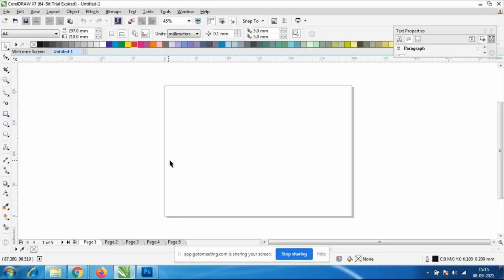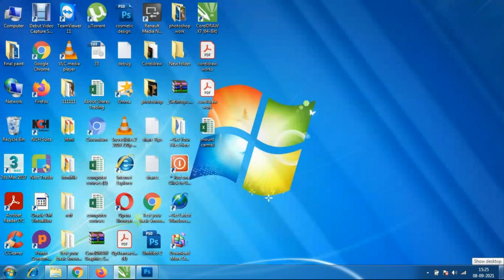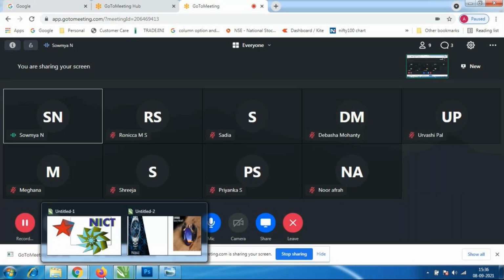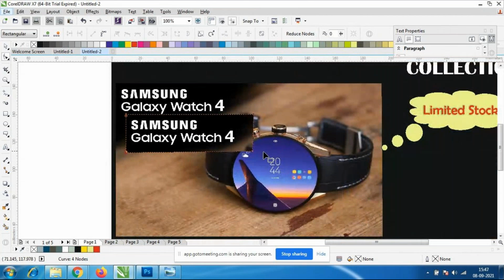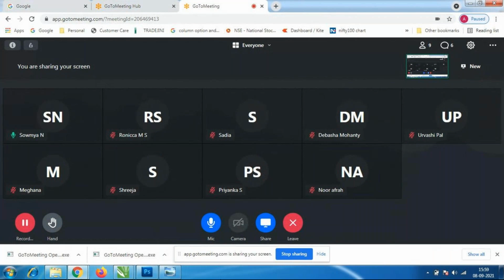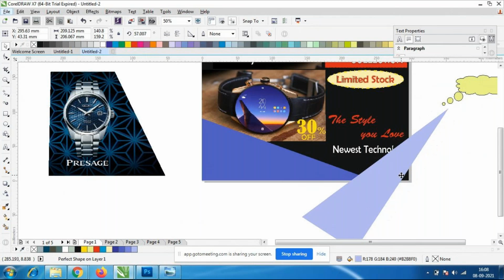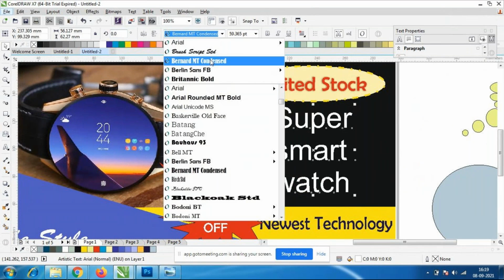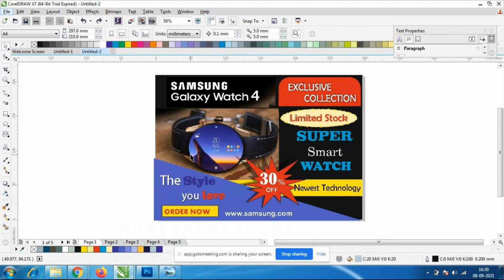CorelDRAW - Sowmya - MCC - 3 to 4.30 pm - 8th Sep 2021.